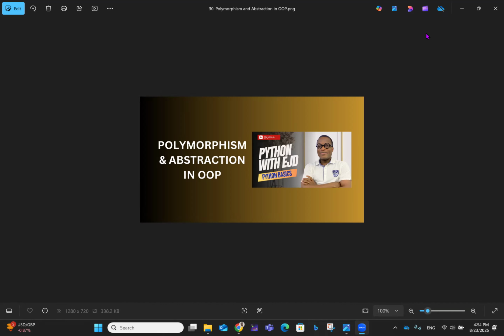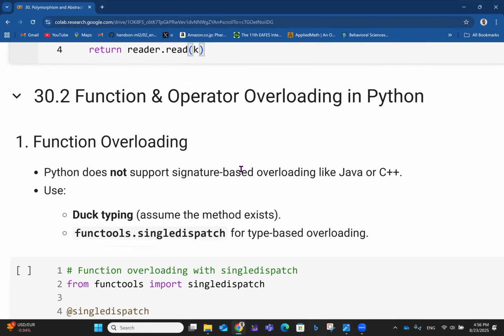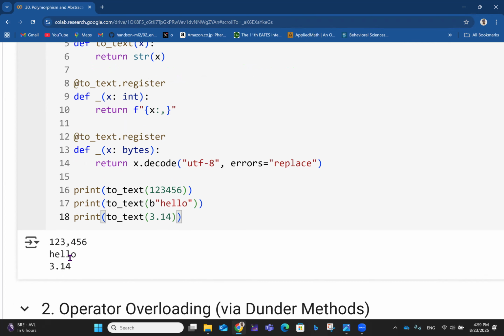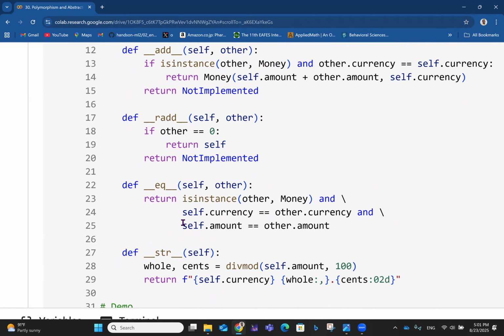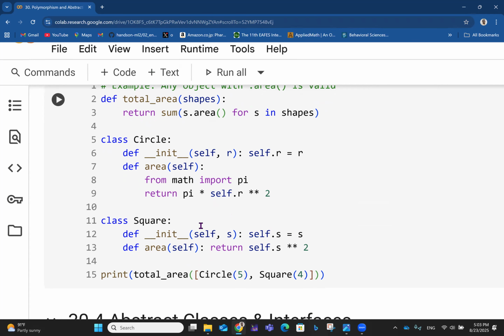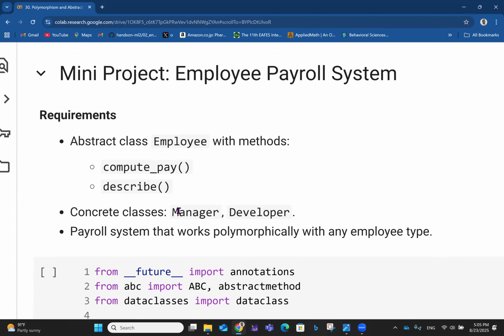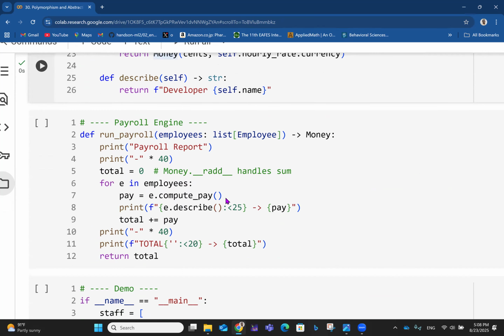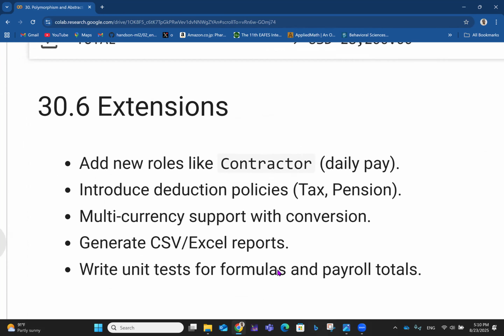30. Polymorphism and Abstraction in OOP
In this Python OOP tutorial, we dive deep into Polymorphism and Abstraction, two of the most powerful concepts for writing flexible, reusable, and professional code.

You’ll learn what polymorphism means in practice, explore duck typing and operator overloading with dunder methods, and see how abstract classes enforce design contracts using the abc module.

We’ll also build a complete Employee Payroll System using abstract base classes for Manager and Developer roles, showing how these principles make code scalable and easy to extend.

Perfect for beginners and intermediate Python programmers who want to strengthen their object-oriented programming skills and prepare for real-world projects.